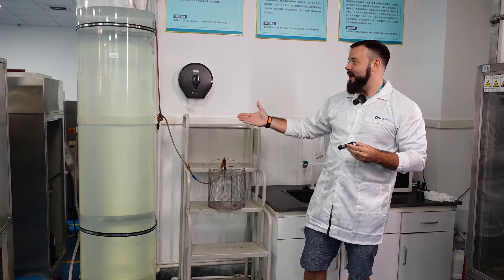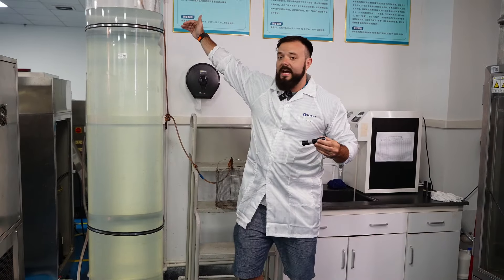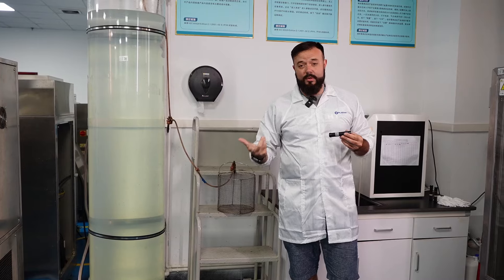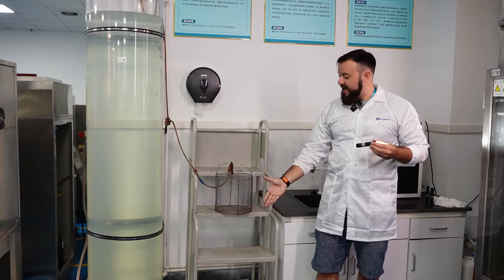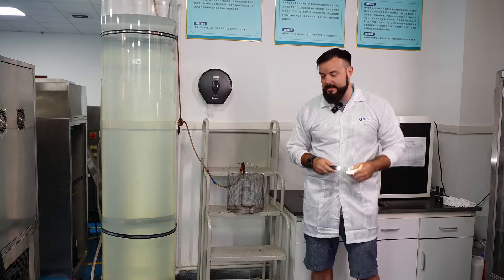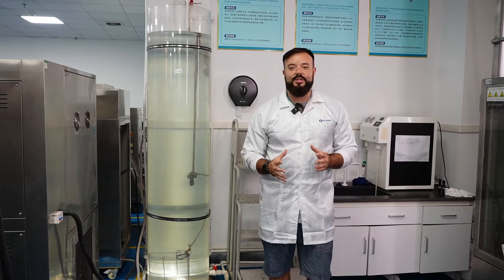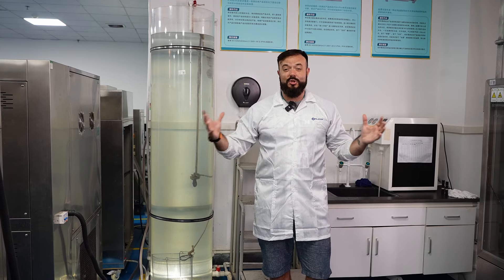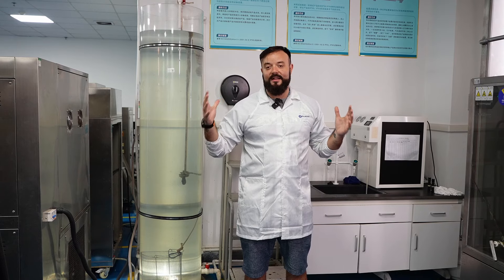Warrior Mini 3 Portable Hand Torch IPX8 Waterproof Test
Only 4.37 inches in length, it provides 1,750-lumen max output, 240-meter max throw, and 100-day max runtime.